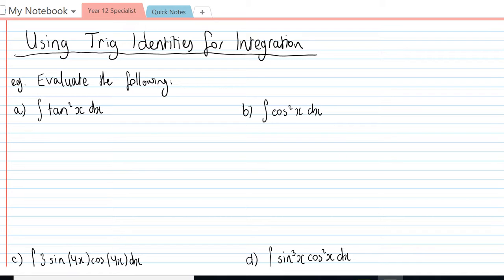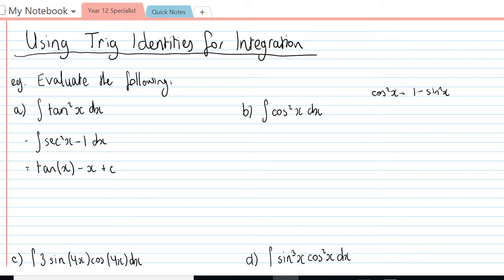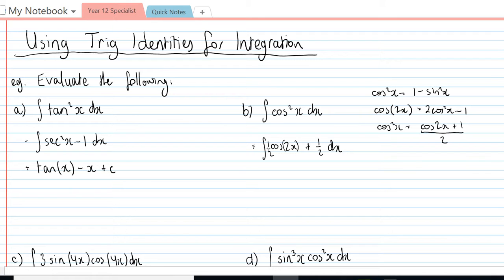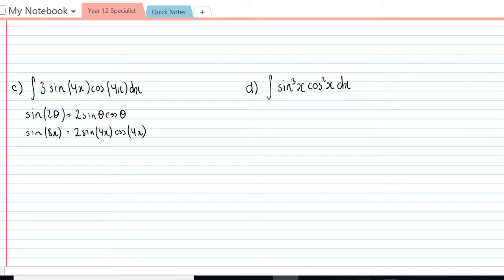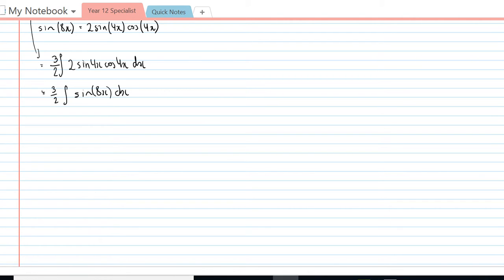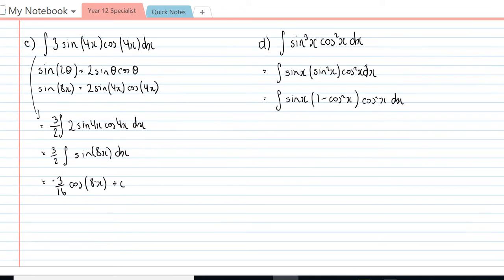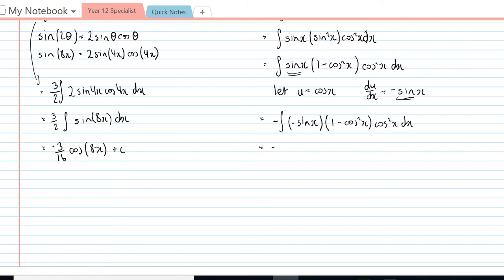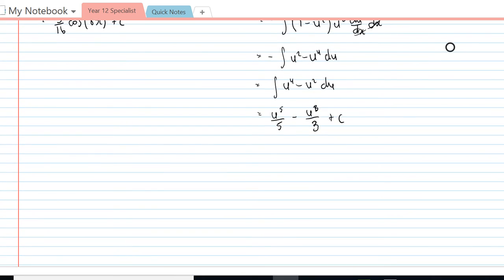Spec - Use of Trig Identities for Integration